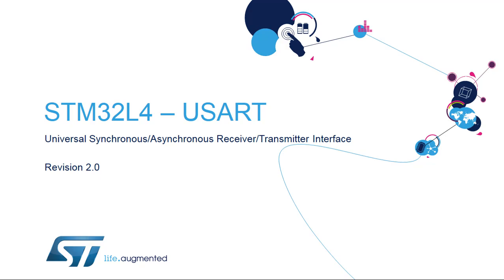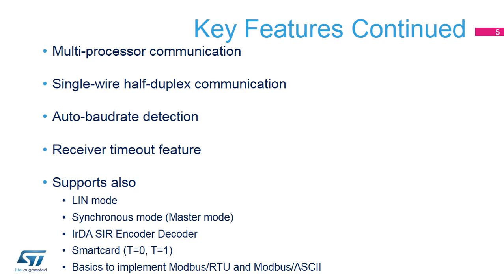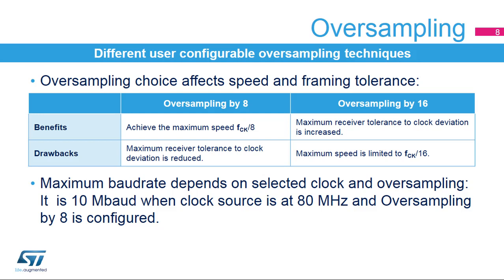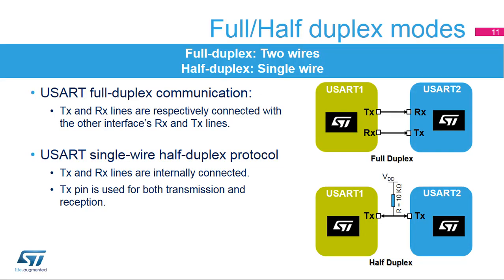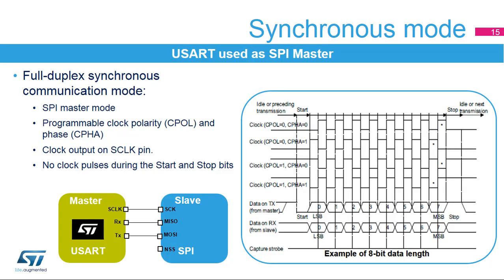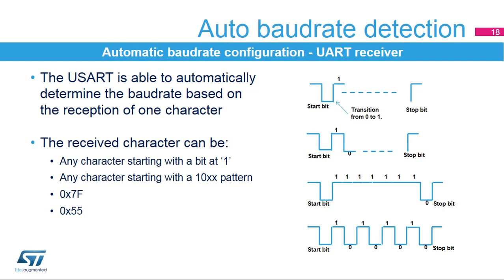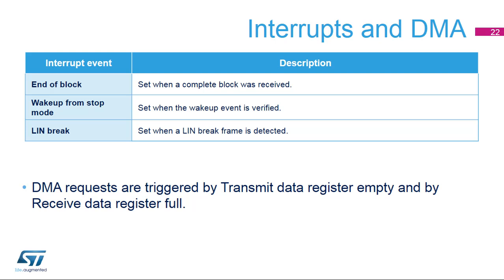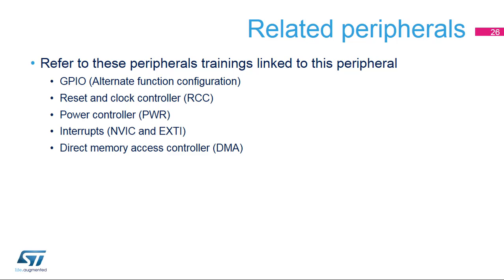STM32L4 OLT - 32. Peripheral - USART interface